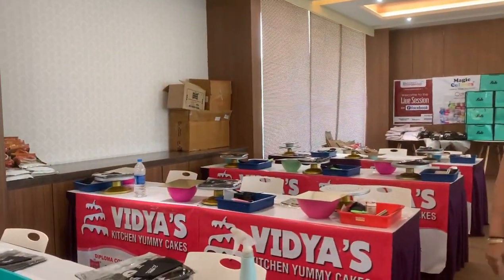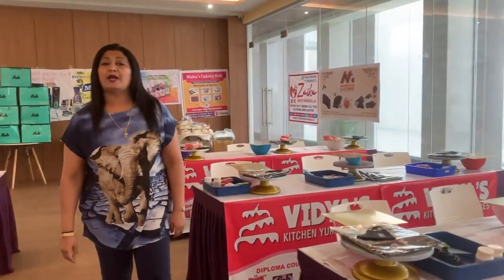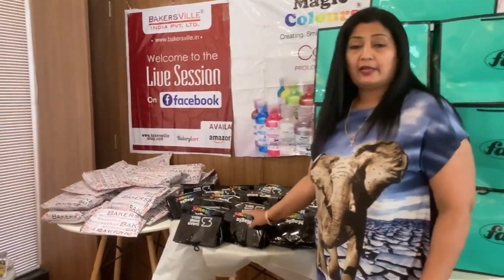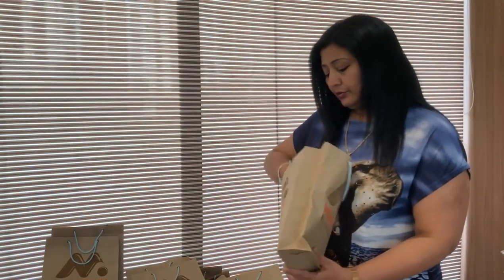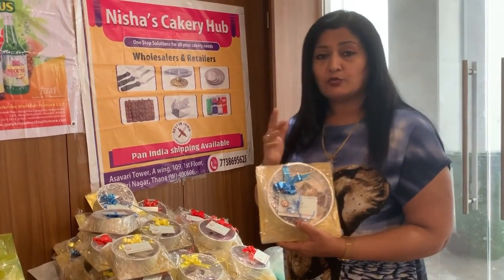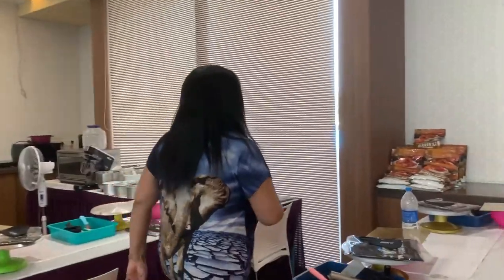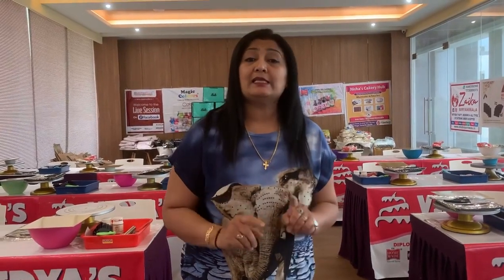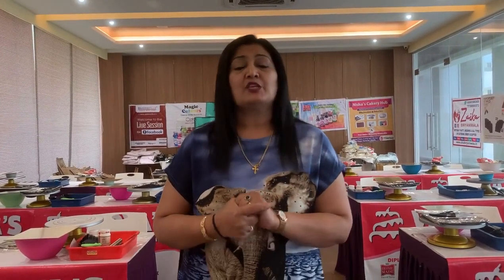Take a Look at our Diploma Course | Introduction to Our Diploma Certificate Classes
OR
Watch :- Gel Carving Cake | How to Make | Quick & Easy Cake Recipes | Best Cake Classes | Online Cake Classes